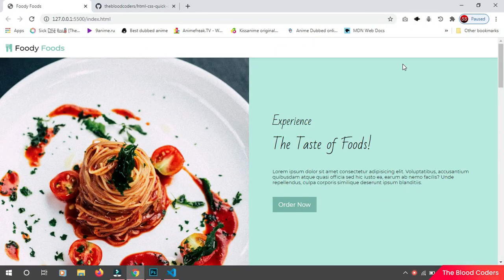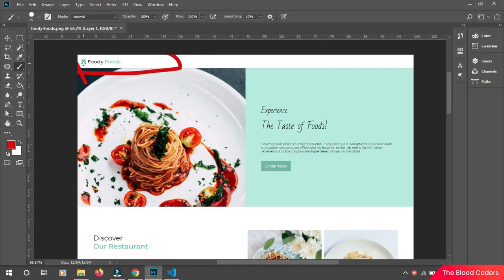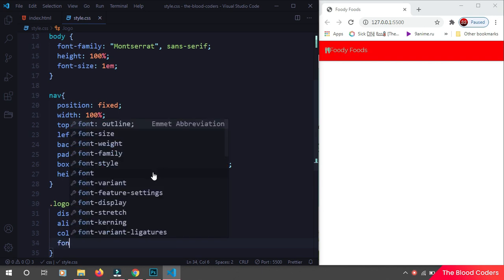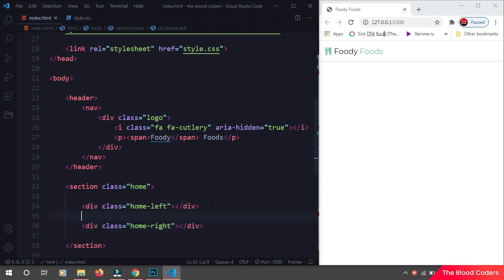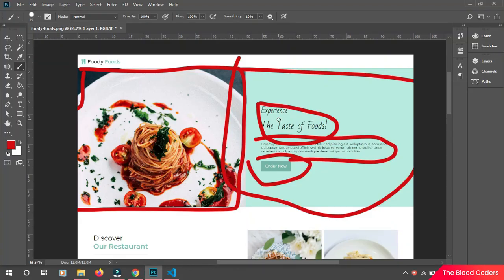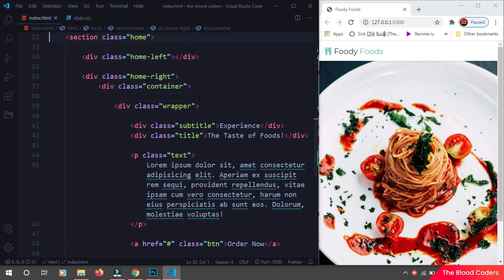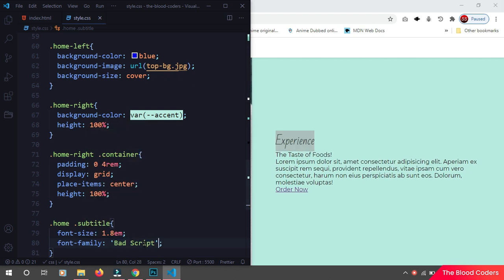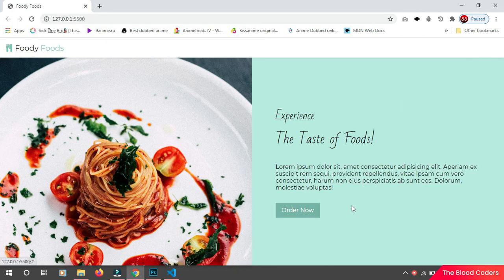HTML CSS Quick Course 12 | Website Project Part-1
Finally we have started our Beautiful Website Projects
You guys Gonna Learn So many Concept in it. [Must Watch]

______Social links_______